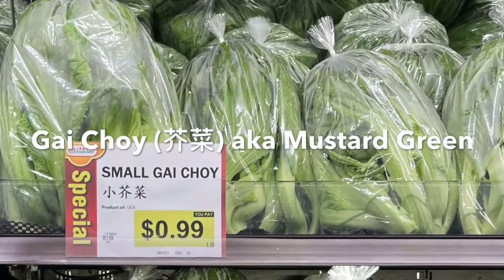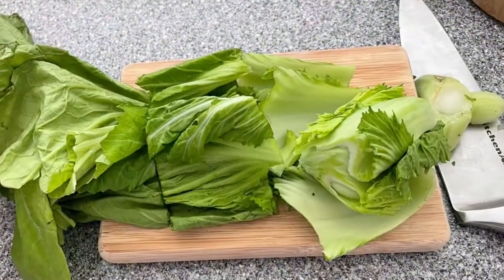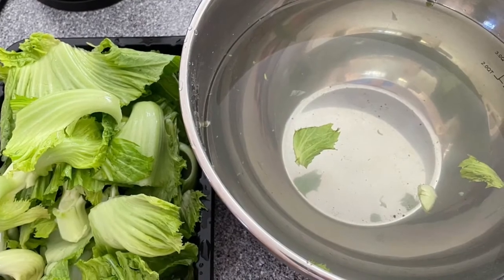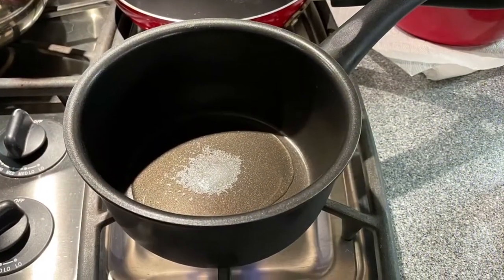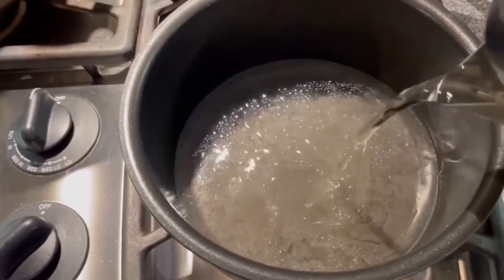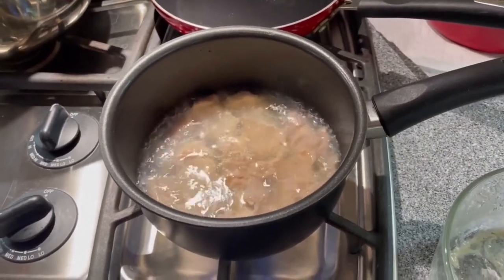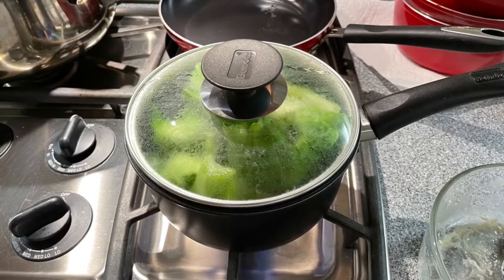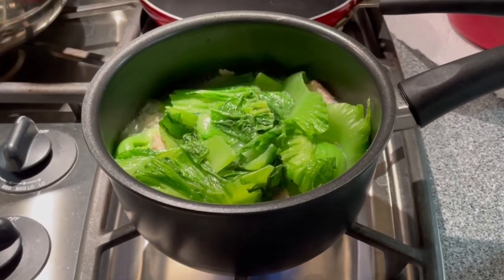Gai Choy Soup (豬肉滾芥菜湯) - fresh and tasty [Home Cooking]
Gai Choy (芥菜) also known as (aka) Mustard Green. It is good for making vegetable soup. The Gai Choy is harder comparing to Tong Ho vegetable; it needs to cook a little longer to make it soft that is nice to eat. How soft it is that is personal preference. In general, you should not make it too soft, don't over cooking it. The marinated pork makes the soup more tasty. However, you can use marinated chicken meat if you prefer; or don't use meat at all, just pure vegetable soup.
I have a video to show you how to "Marinate Pork, Chicken, or Beef in Cantonese Style for cooking"